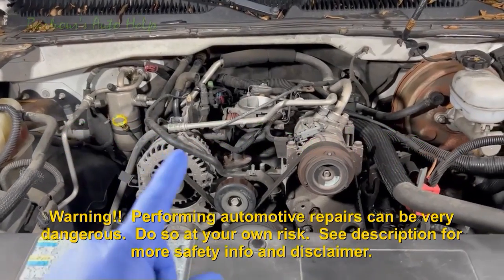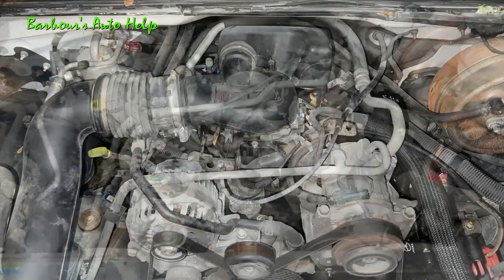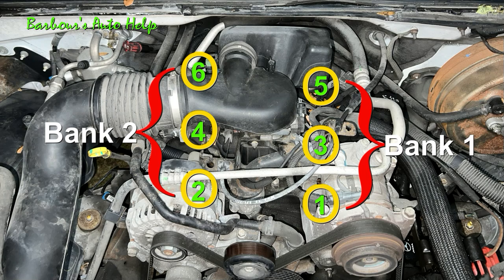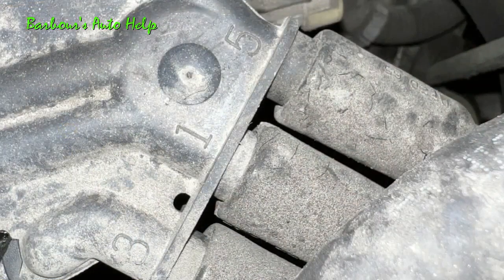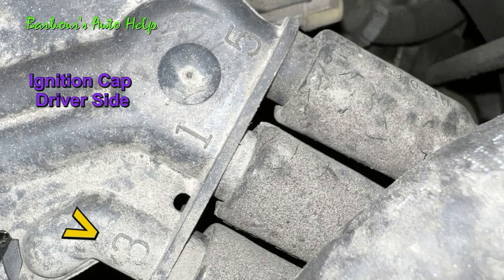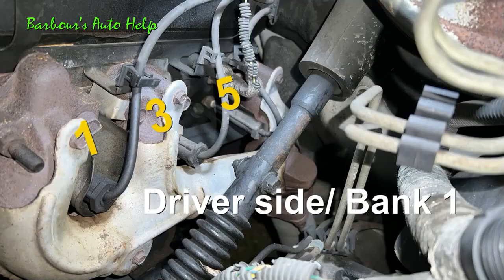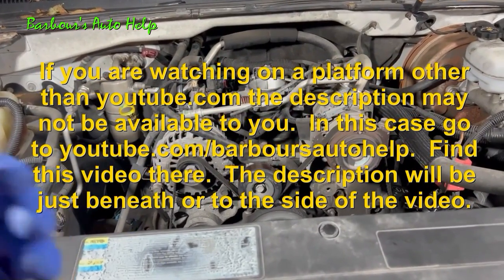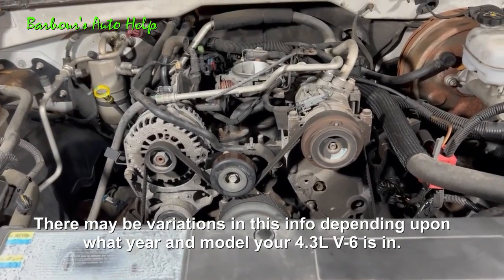Cylinder ID, Firing Order & Ignition Wire Routing GM 4.3L Vortec V-6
In this video I go over the cylinder ID, firing order and ignition wire routing on a GM 4.3L V-6.  The cylinder ID starting from the front of the engine going back on the driver side is 1,3 and 5.  On the passenger side starting from the front going back it is 2,4 and 6.  the firing order is 1,6,5,4,3 and 2.  As mentioned in the video the wire routing is simple.  The distributor cap of the distributor is numbered at the base of each ignition wire connector.  These numbers correspond to the particular cylinder that each ignition wire connector fires.  So naturally one end of each ignition wire goes to the ignition coil connectors on the ignition cap.  The other end of each ignition cable goes the spark plug of the respective cylinder that is indicated on the ignition cap.

Note: The GM Vortec 4.3L V-6 has been used on many GM vehicles.  The information found in this video should apply in part or in whole to most of these engines.  As mentioned in the video there may be some variations in this information from year to year and from model to model.  Please do your own research to ensure the information found in this video is applicable to the vehicle you are working on.

Just for added clarity at the 1:11 mark in the video I mention the numbers on the driver side of the ignition cap as 1,3 & 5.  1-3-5 is not the order in which you will find these numbers as clearly shown in the video and on the top of your ignition cap.  Its 3-1-5.  I was explaining verbally that these numbers can be found on the driver side of the cap and not verbally indicating an order in which you will find these numbers.  This confused a viewer, so just notating.